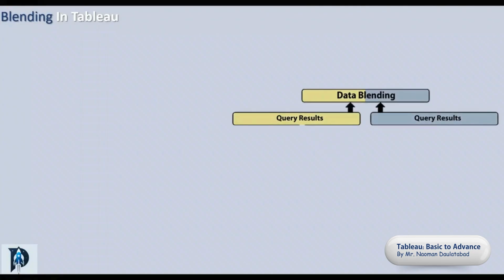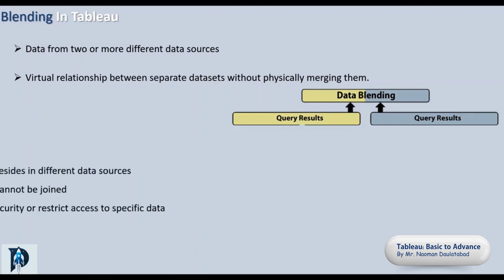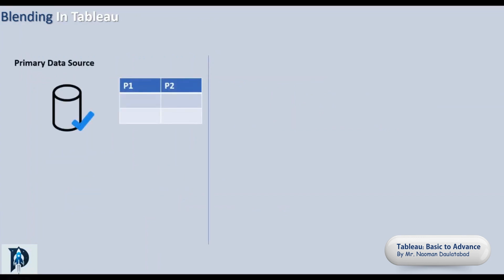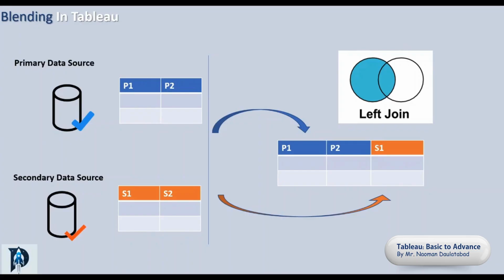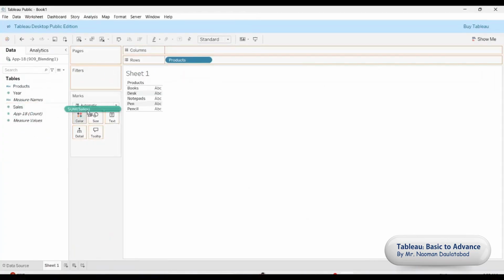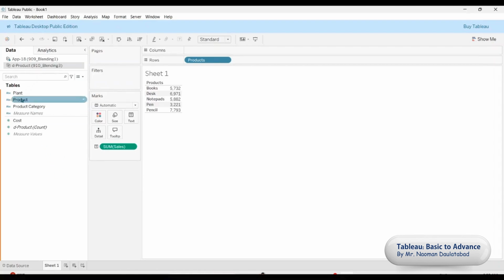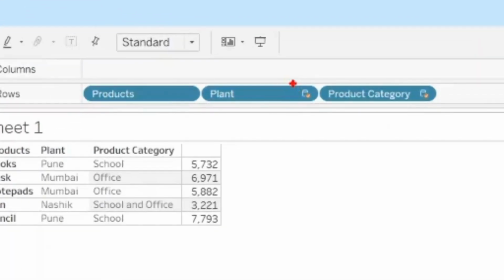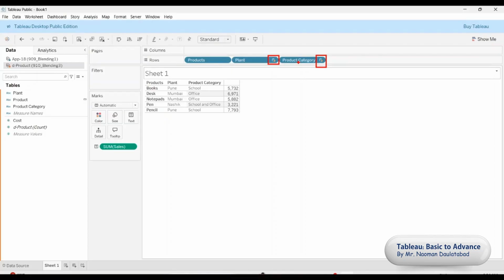Blending in Tableau